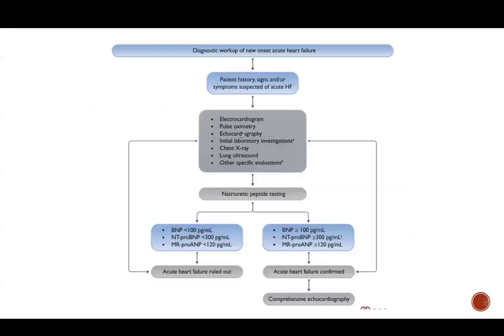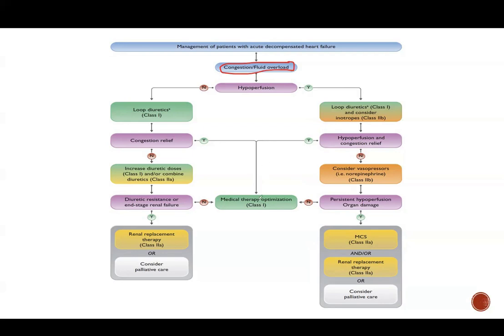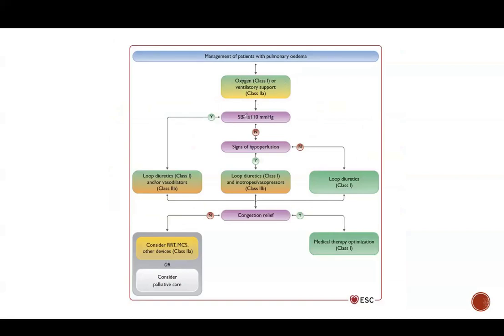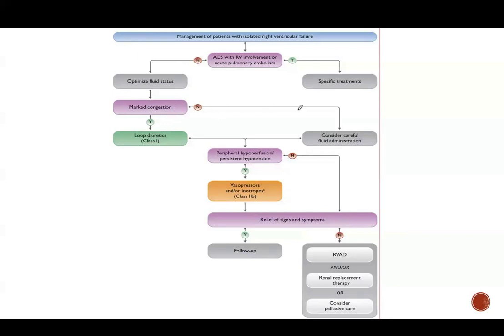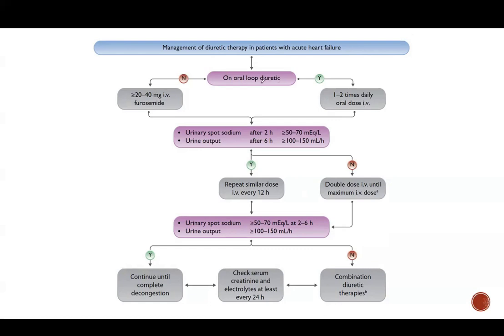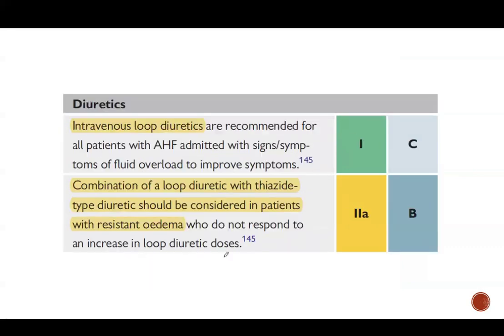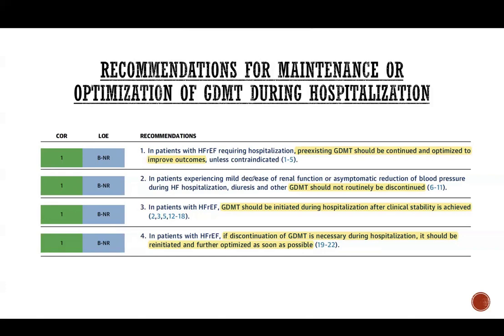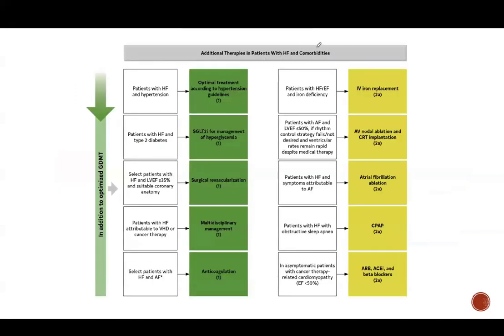ACUTE HEART FAILURE : Dr. Akif Baig